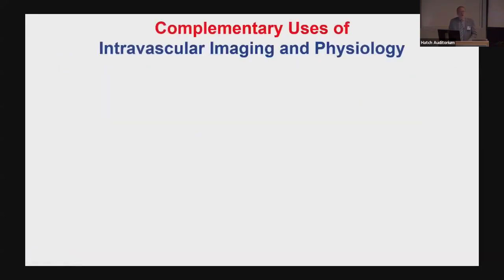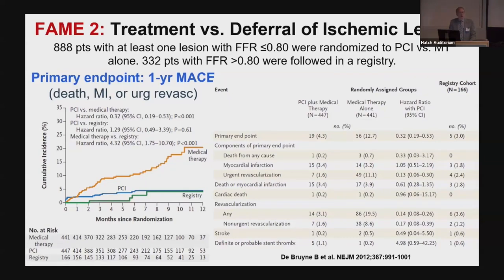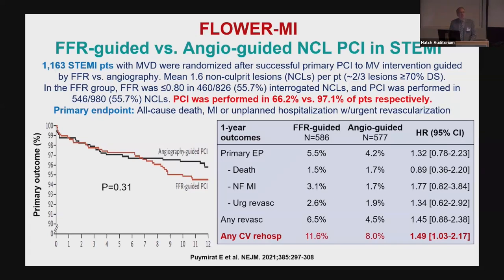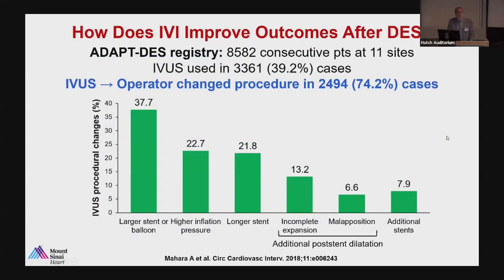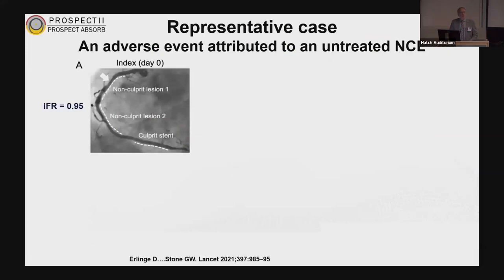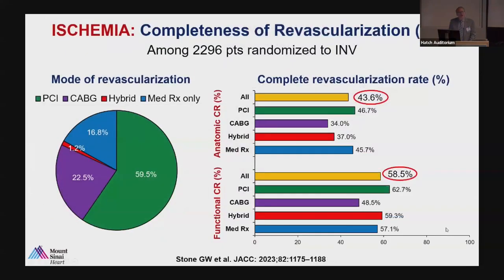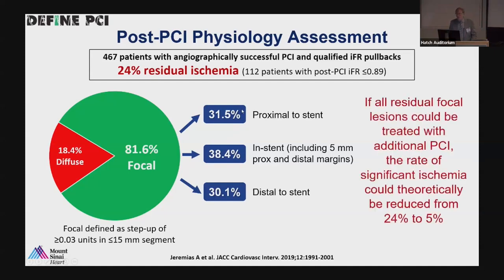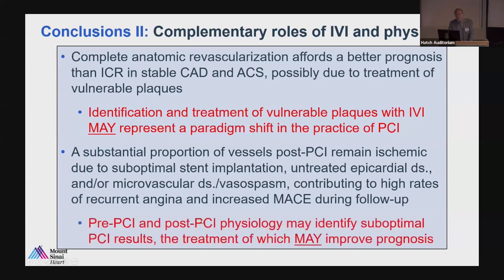Role of Physiology & Intravascular Imaging During Interventions Complementary or Redundant Dr. Stone